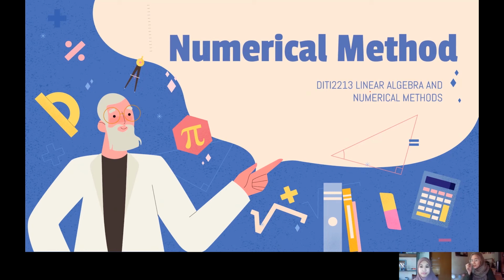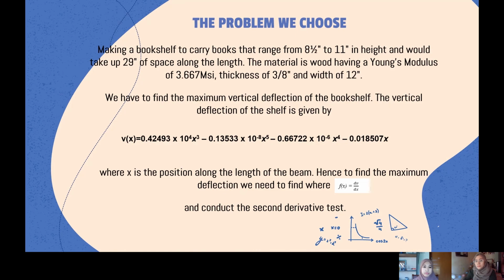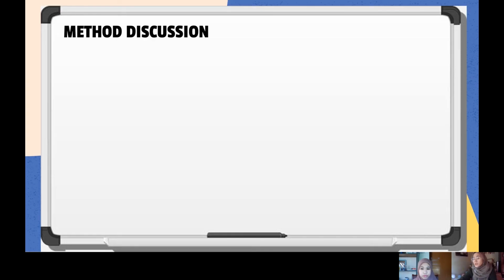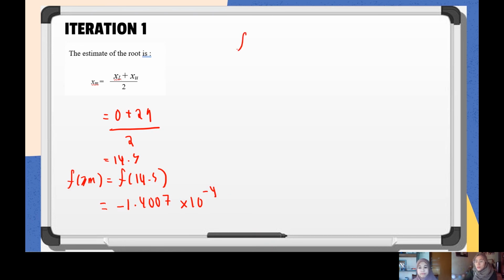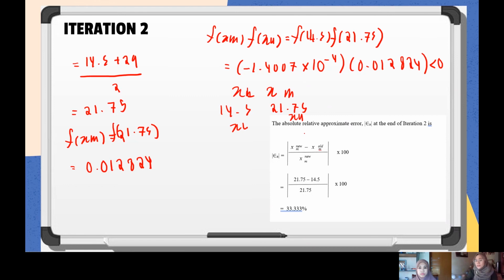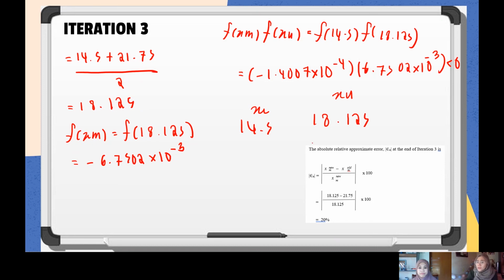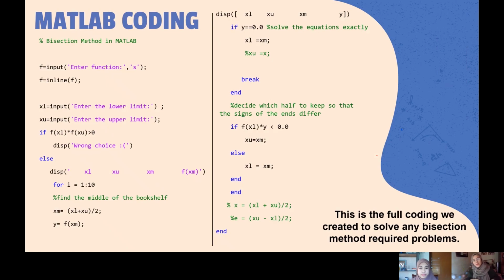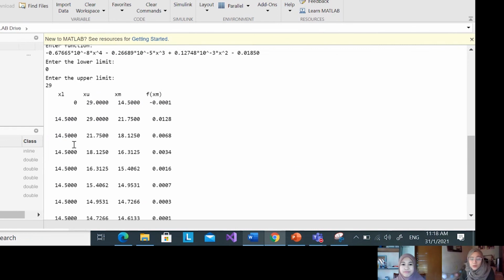DITI2213 (LINEAR ALGEBRA AND NUMERICAL METHODS) GROUP PROJECT PRESENTATION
Group Members :
Awfa Izzah Binti Azhar - D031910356
Nur Farisah Afiqah Binti Hannes - D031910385

Project About :
In this presentation we talked about our final project where we chose a problem that required bisection method to solve it, and how we solved it.